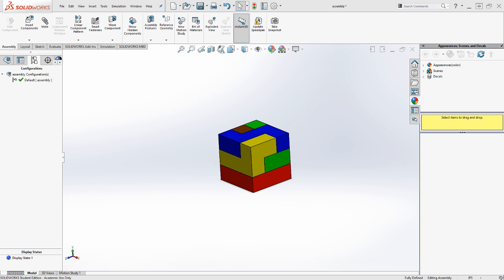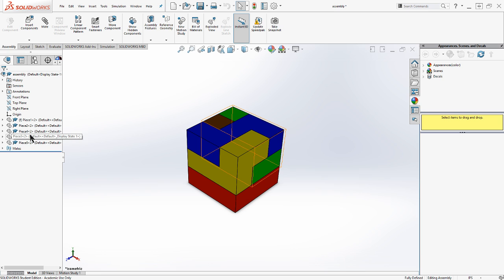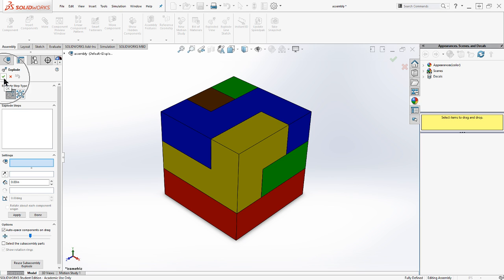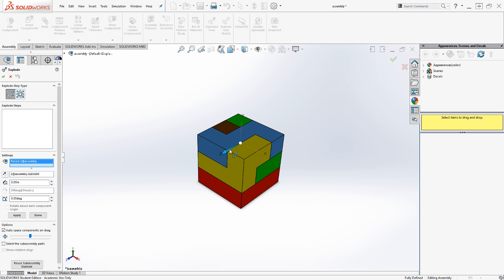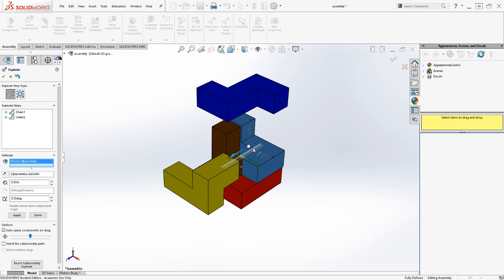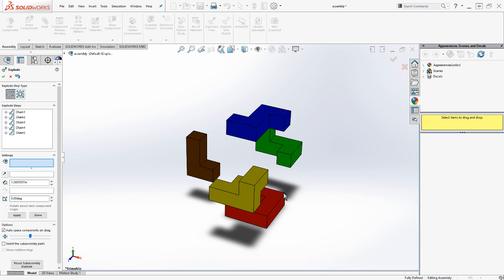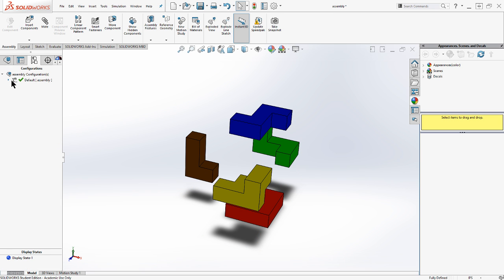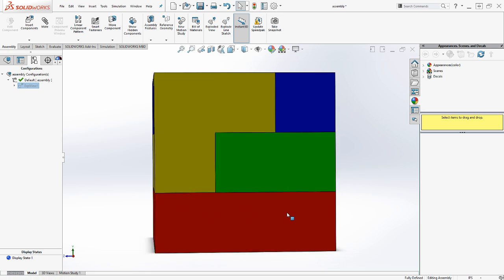SW 2016 Making an Exploded View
IED 4.1 Puzzle Cube Exploded View SW 2016